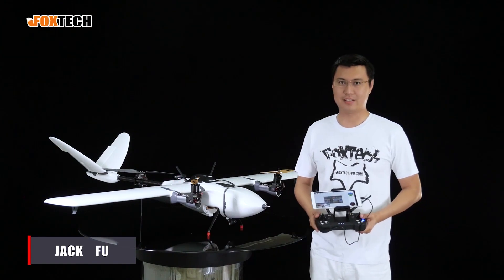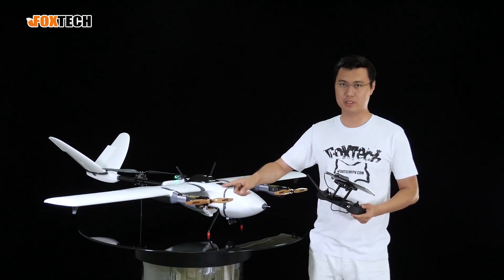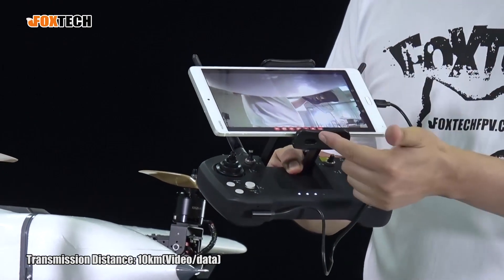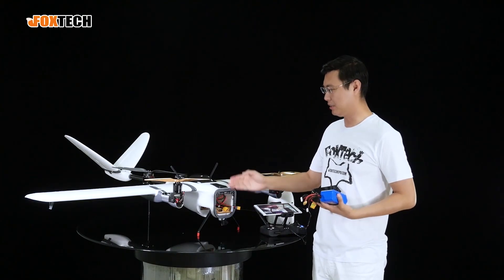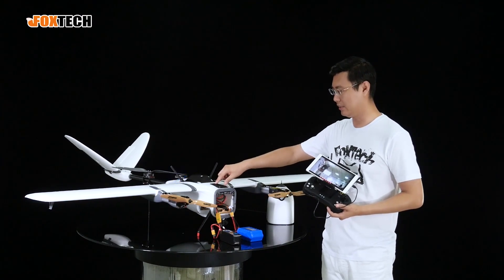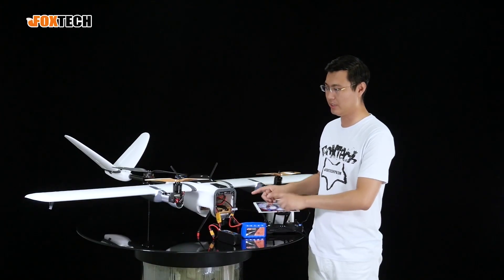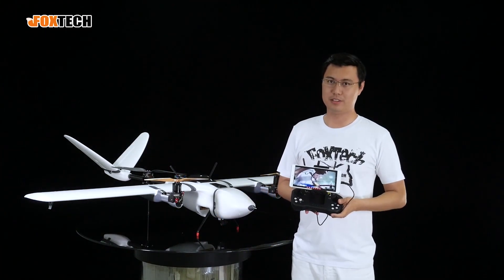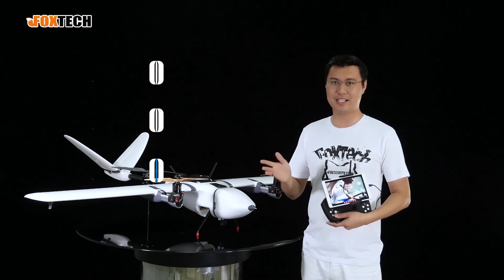New Tilting system upgrade for Nimbus VTOL V2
New Tilting system upgrade for Nimbus VTOL V2, it features less wind drag ,no more motor wires exposing outside and better air dynamic shape.
The newly designed tilting servo mounting plate offers grealy enhanced strength , making the whole nimbus vtol a better looking and more reliable drone !!
Nimbus VTOL for Long Range Video Inspection
Foxtech Nimbus VTOL V2 Aircraft for Mapping and Survey